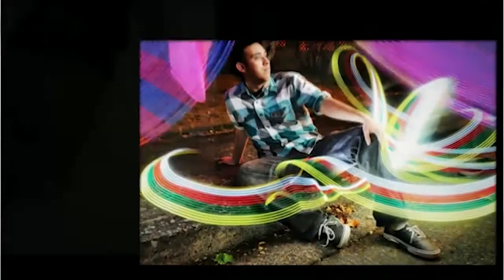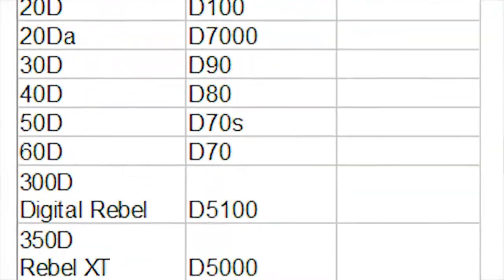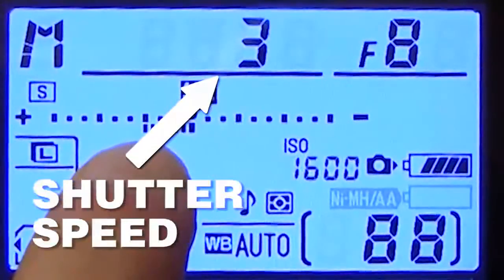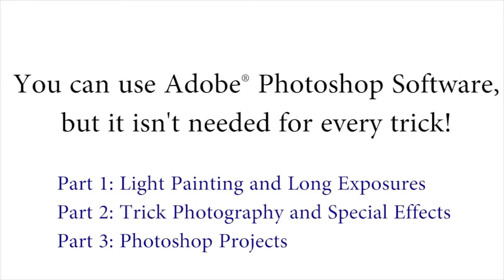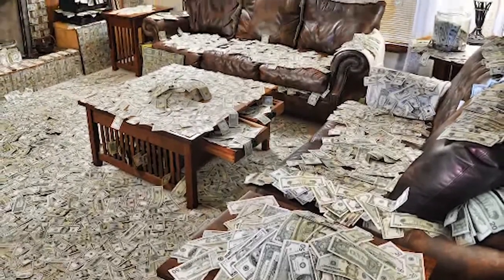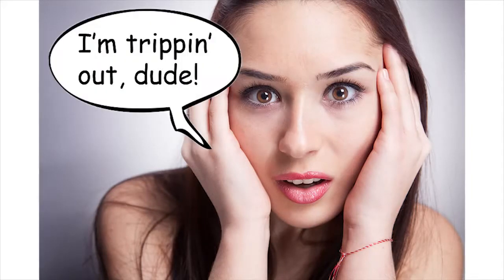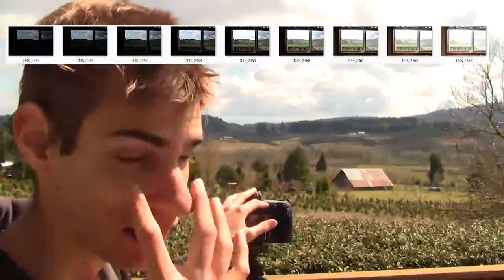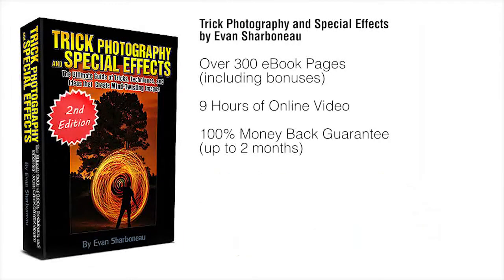Photography Tutorial (Techniques, Tricks...)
Who Else Wants To Learn How To Use The Top Secret Photography Techniques To Create Mind-Blowing Artistic Images?
Now YOU Can Create Mind-Blowing Artistic Images With
Top Secret Photography Tutorials With Step-By-Step Instructions!